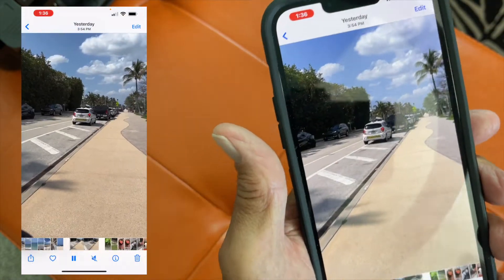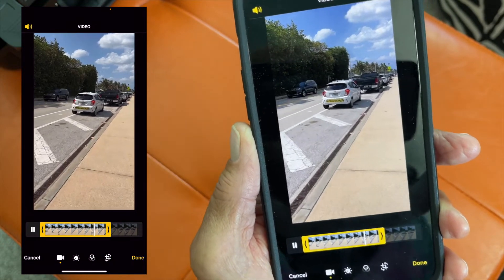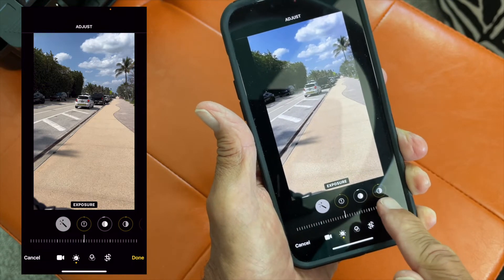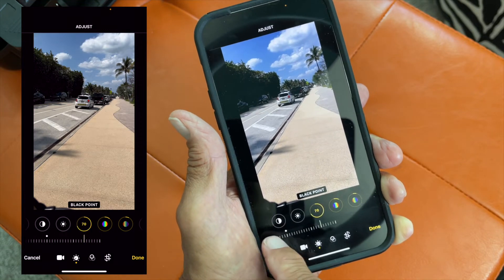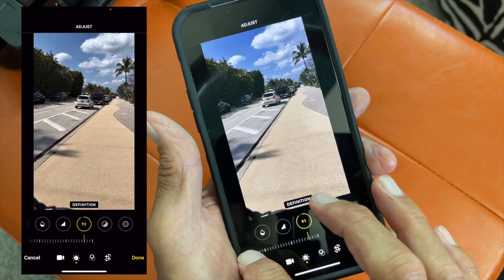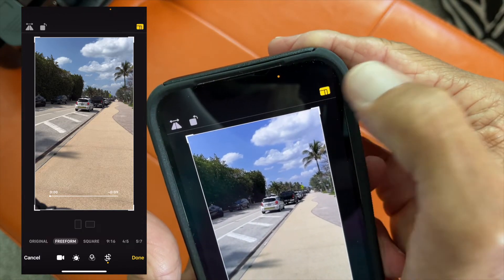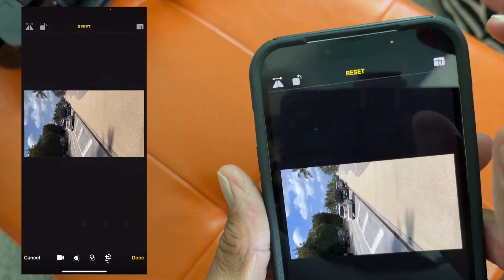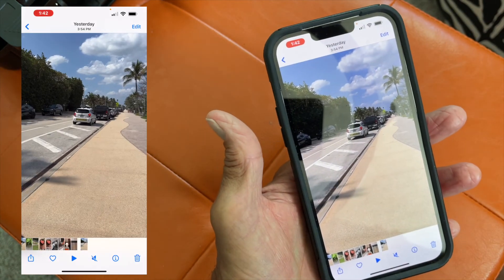How to edit video in iPhone 13